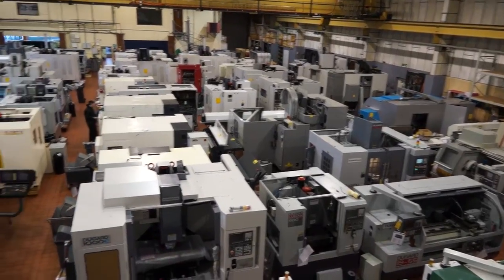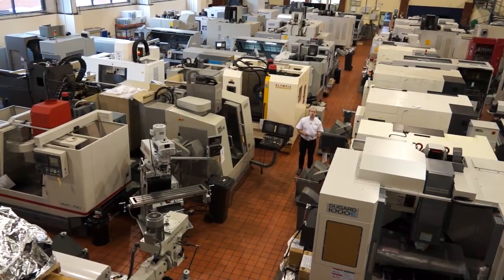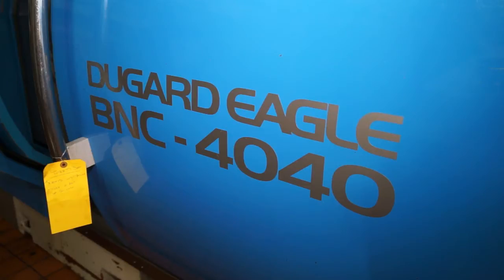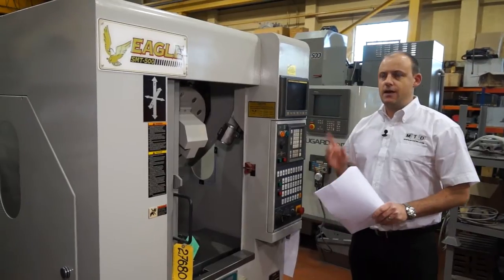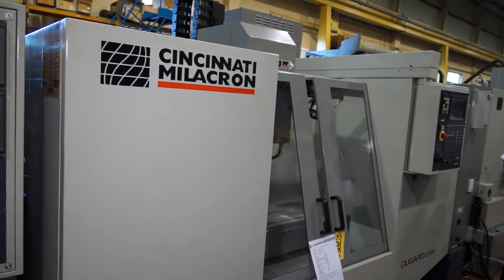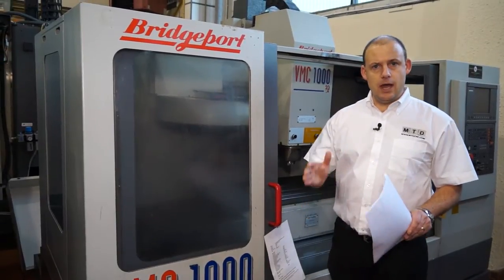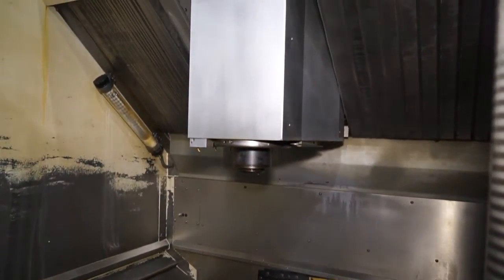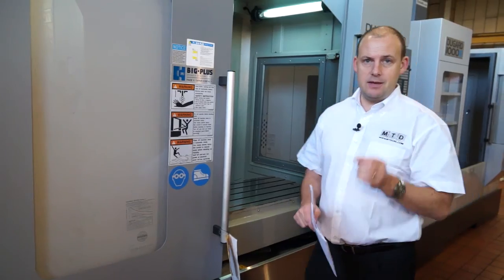Dugard Used Machine Tools STOCKCAST Jan 2015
Used Machine Tools for sale from Dugard in Brighton, watch our overview of their January Stock..see this and more from Dugard